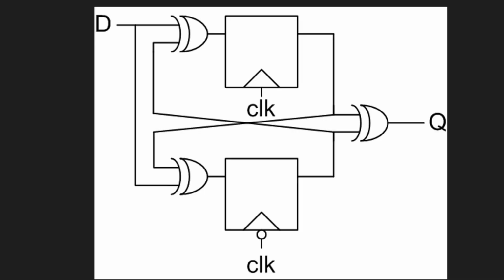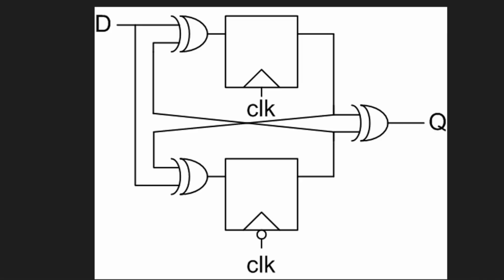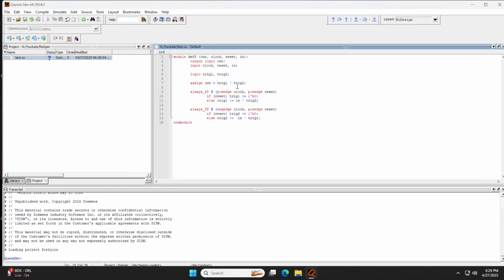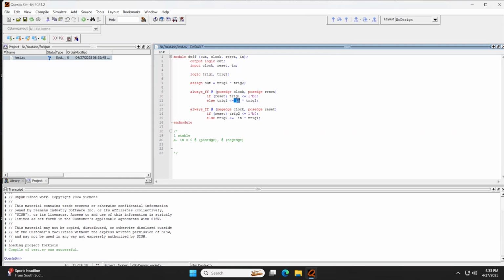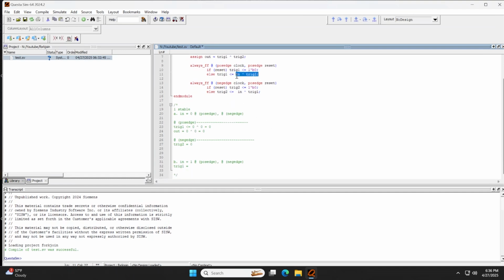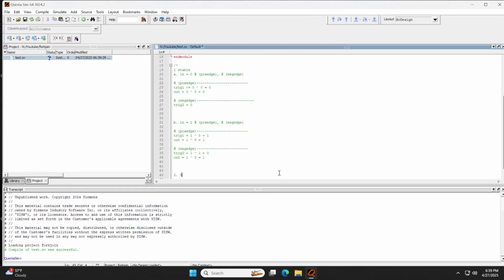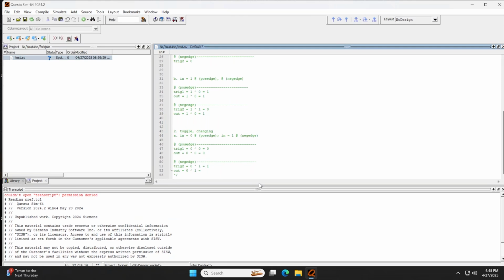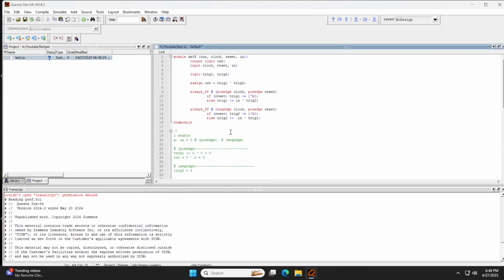Dual Edge Flip Flop in SystemVerilog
In this video, I am demonstrating the design and functionality of a Synthesizable Dual Edge Triggered Flip-Flop in details.